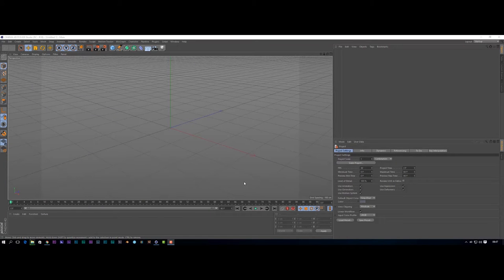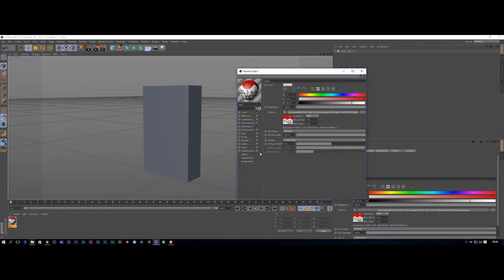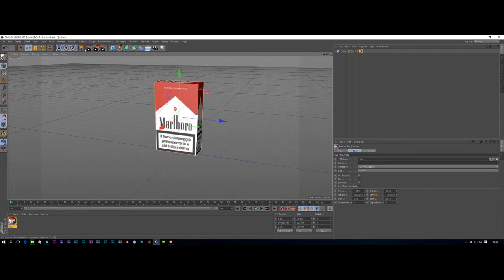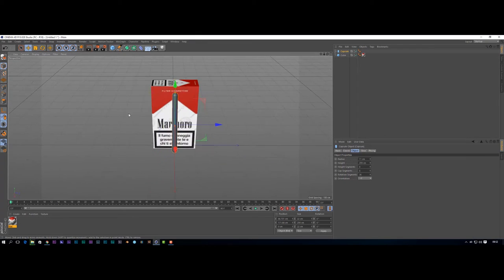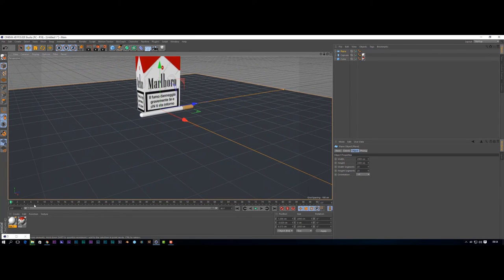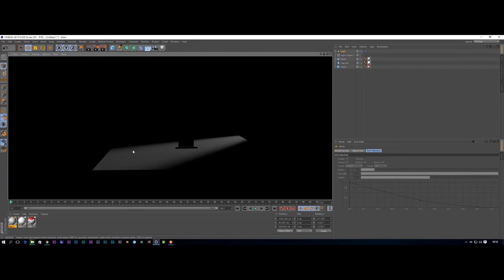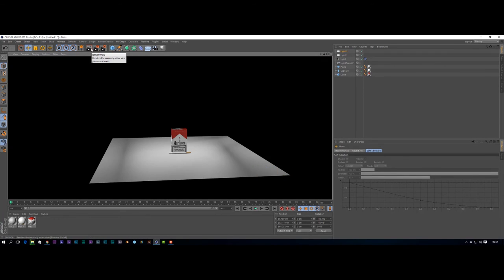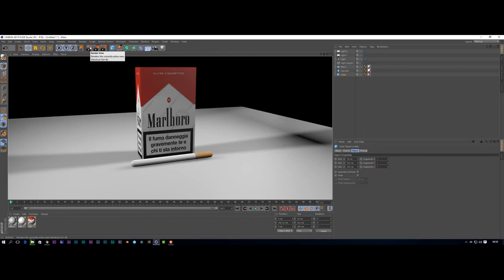Create your First Model Cinema 4D Tutorial